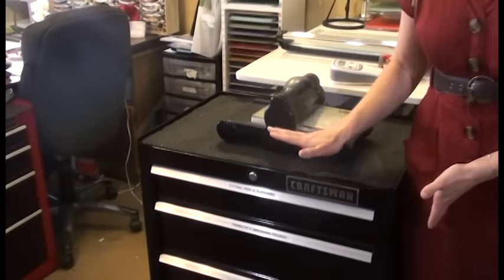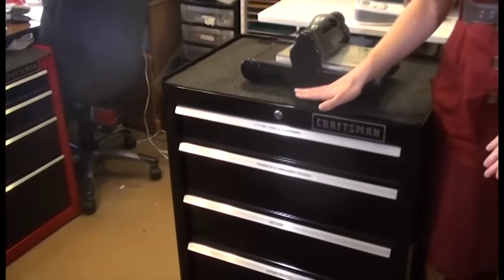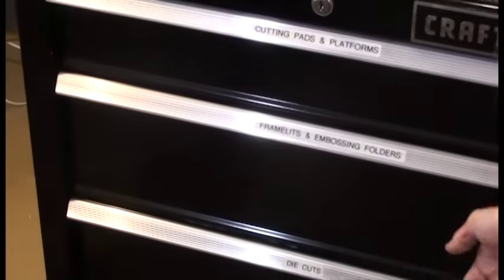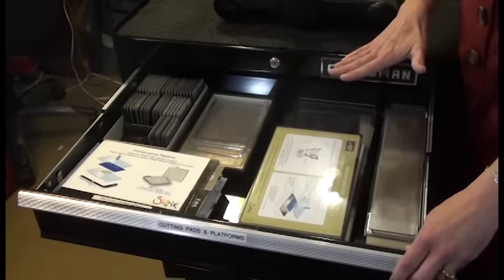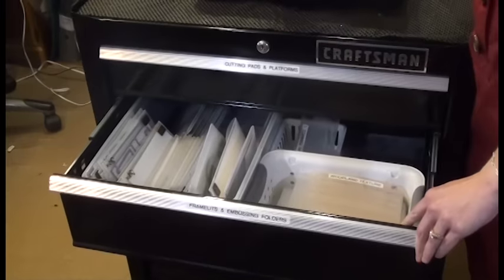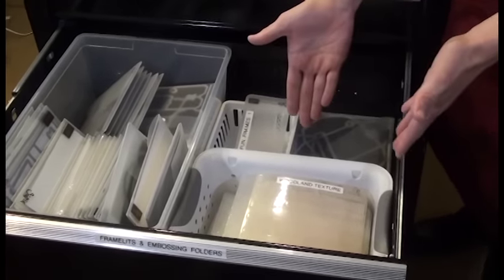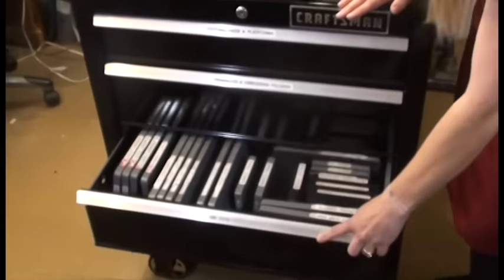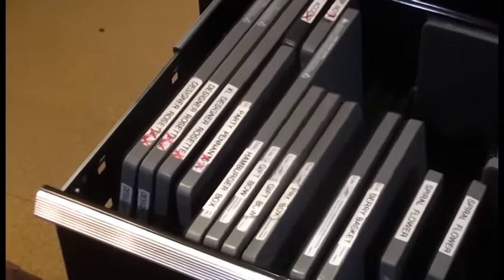Stamping Jill - Big Shot Organizer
Stampin' Up! Demonstrator Cyndi Morris takes us behind the scenes to show us how Jill has her Big Shot accessories organized. I would love to hear how you organize yours.

I would also love to hear your ideas on how you organize.